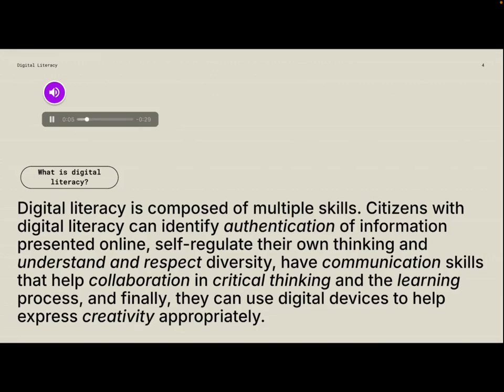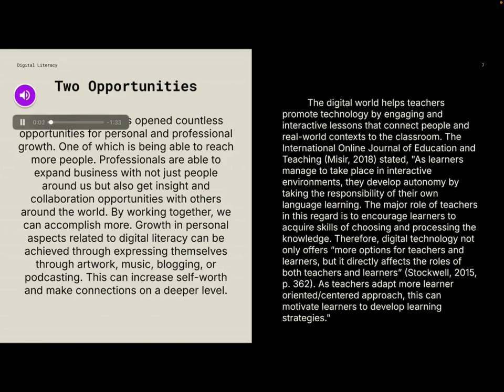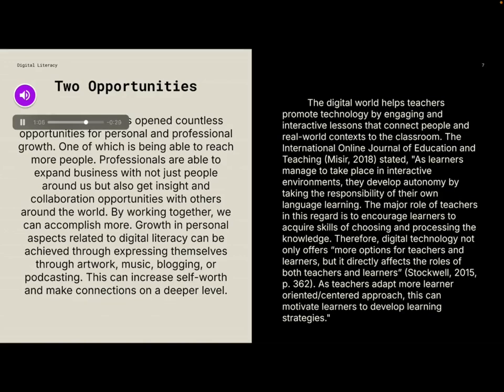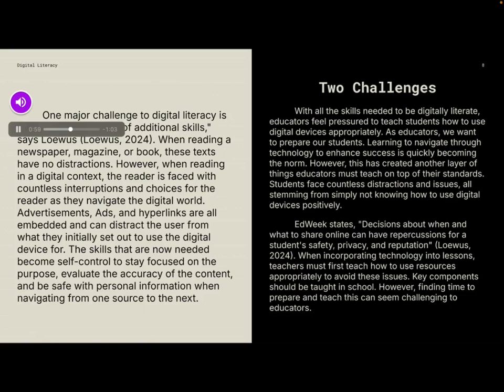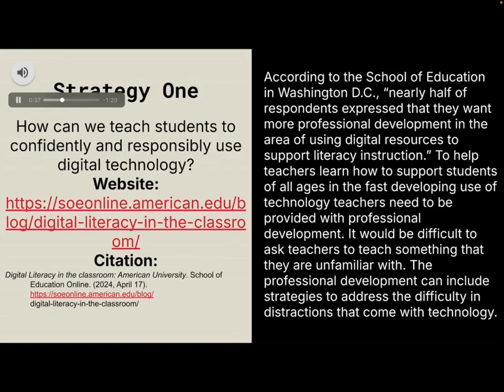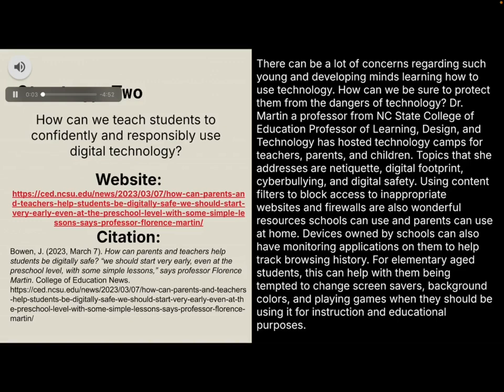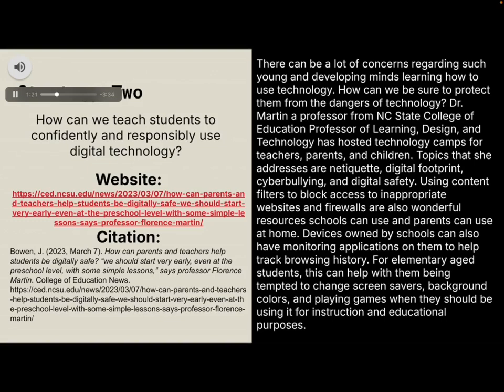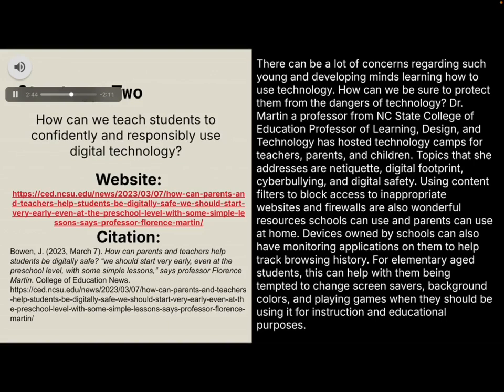Digital Literacy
Digital Citizen Group Project